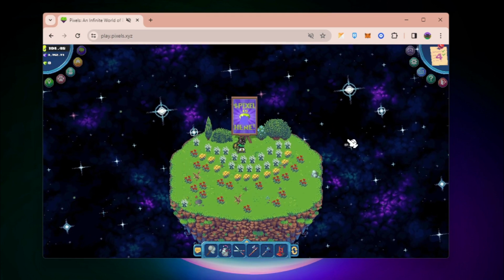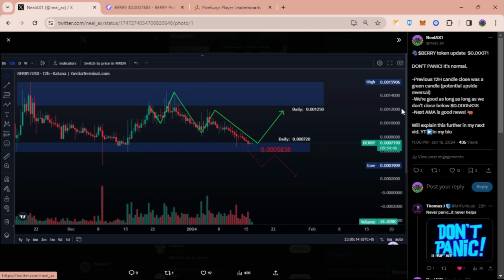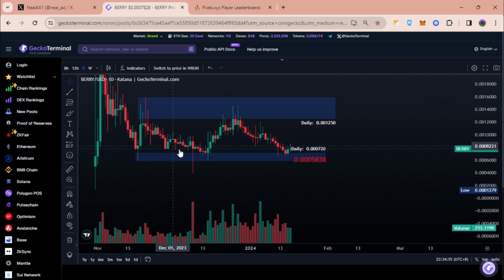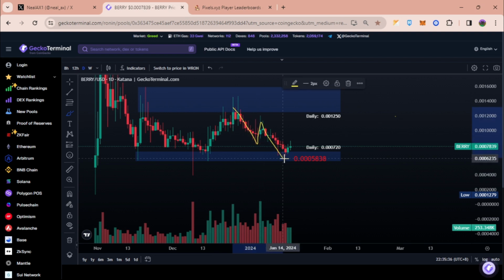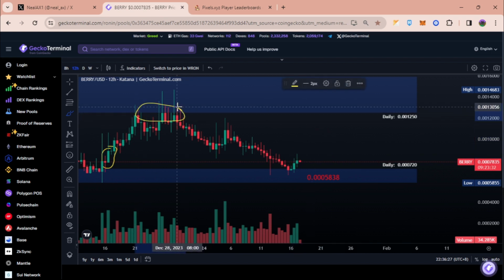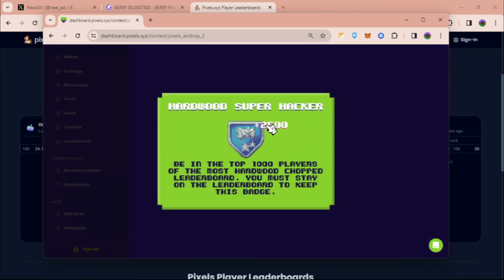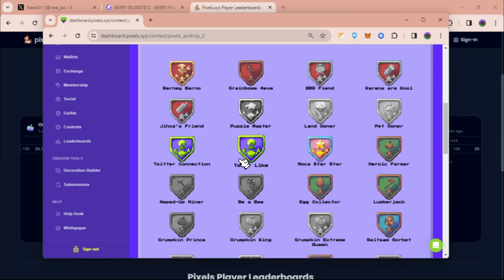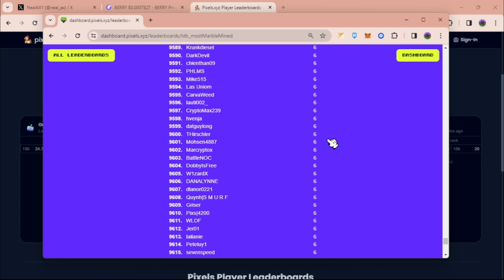HUGE Berry Token Update, Best Trick To Catch Up to Pixel Airdrop!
The Berry token (BERRY) is worth $0.00078 or 0.044 Philippine peso today, which is a 4.3% increase from an hour ago and a 8.5% increase since yesterday. The value of BERRY today is 14.5% lower compared to its value 7 days ago but is depicted to have bullish reversal soon.

Also happening now - Pixels NFT game is airdropping free PIXEL to users who sign up and complete simple tasks. The top 7,000 participants will get free PIXEL based on the points. Additional rewards will be given to 1,000 participants who score more than 3,000 points.

Play Pixels here: dashboard.pixels.xyz/contest/pixels_airdrop_2?rid=65978e2829f26c3a5b66b0a2

How to participate in the Pixels Airdrop:
1. Visit the Pixels airdrop page via dashboard.pixels.xyz/contest/pixels_airdrop_2?rid=65978e2829f26c3a5b66b0a2
2. Click on “Continue with Ronin wallet”.
3. Install Ronin Wallet and sign up.
4. Now, claim the badges by playing the game.
5. The more badges you earn, the more points you will get.
6. Also, get 250 points for each referral.
7. The top 7,000 participants will get free PIXEL based on the points.
8. Additional rewards will be given to 1,000 participants who score more than 3,000 points.
9. The points will be converted to PIXEL at TGE.
10. Those who took part in the previous round will also receive the airdrop during TGE.